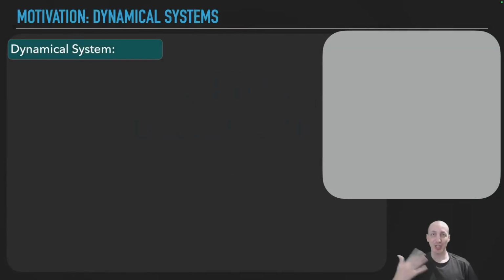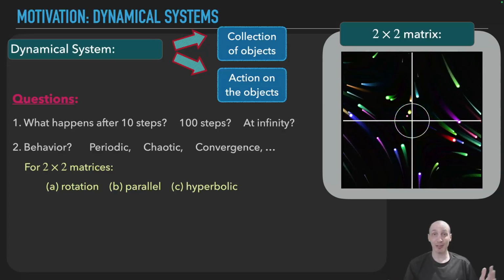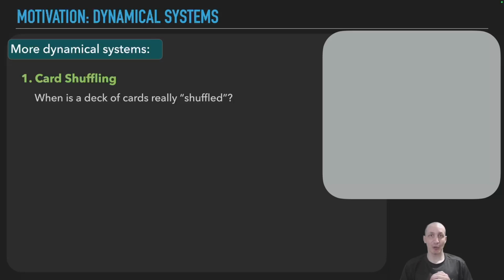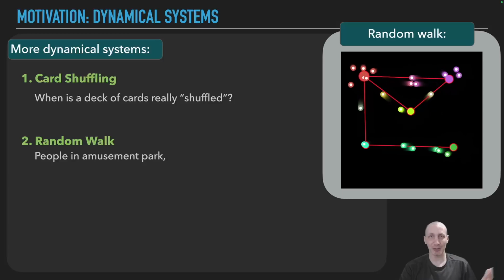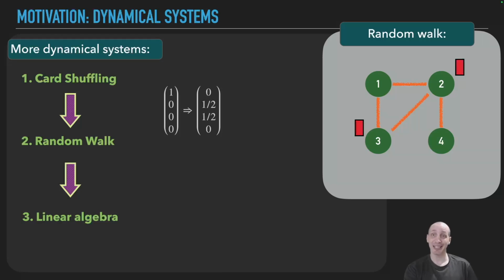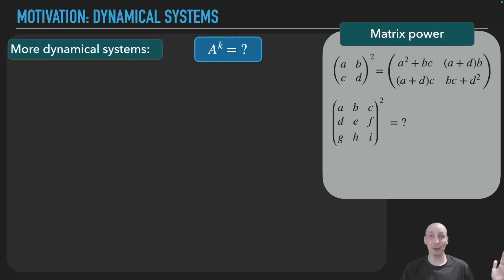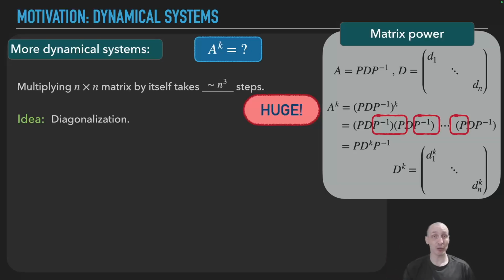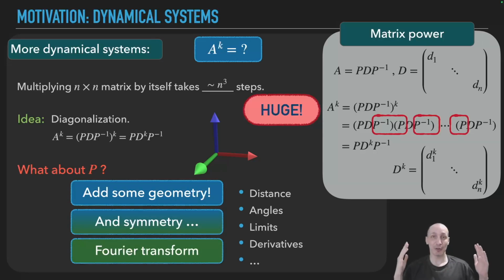Inner Products 01: Motivation - Dynamical systems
⏱️ Chapters:
00:00 Opening
00:35 What are dynamical systems
00:52 The 2x2 action on the plane
04:37 Card shuffling
06:30 Random walks
10:17 Everything is algebra
14:33 The power of a matrix
15:56 The diagonalization trick
18:23 When algebra is not enough